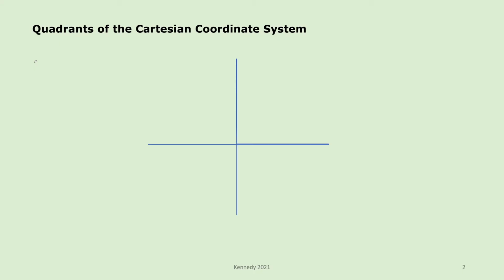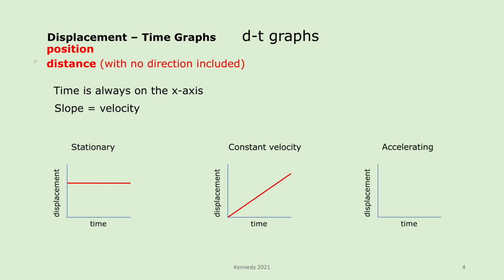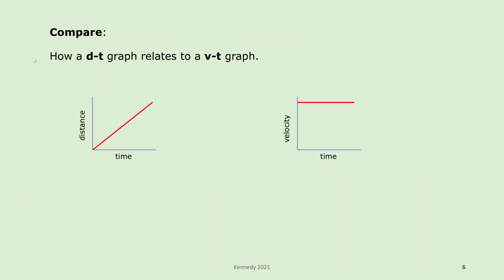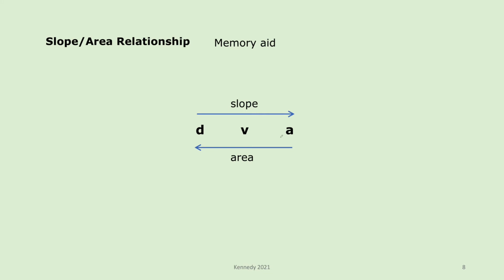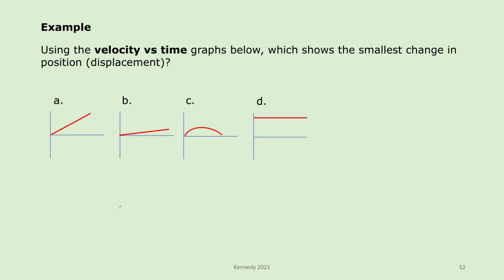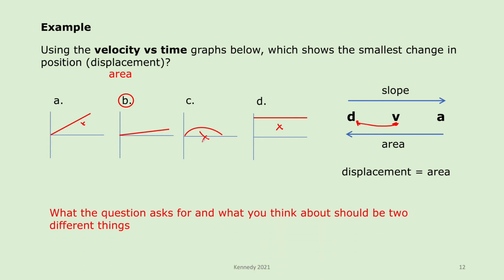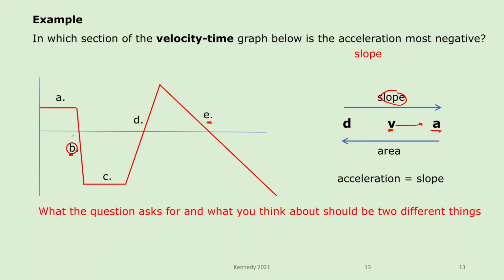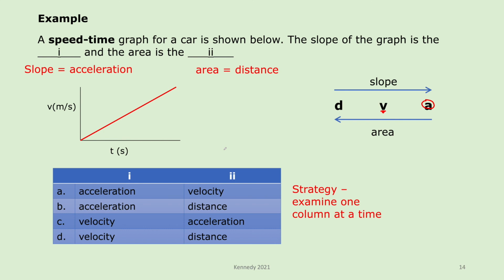Interpreting Motion Graphs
This is a short review on how to interpret motion graphs in physics.